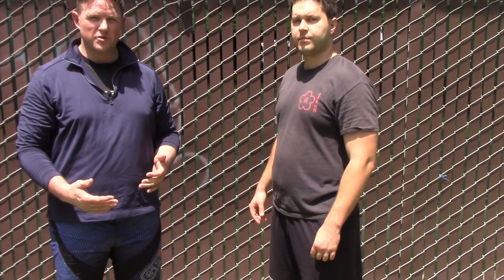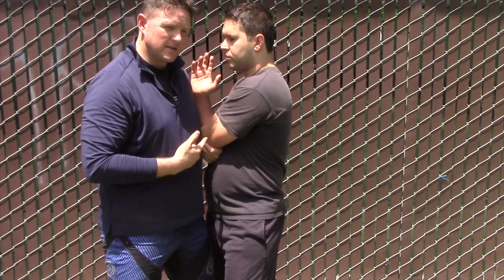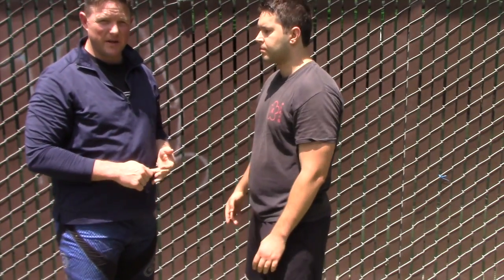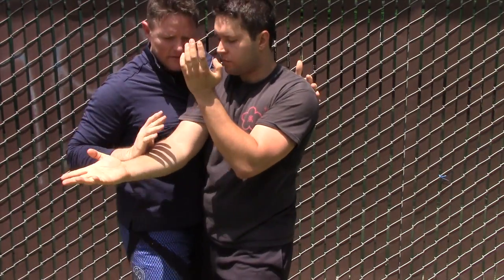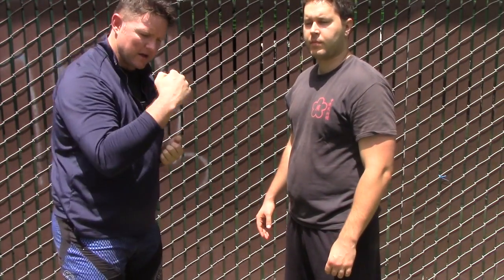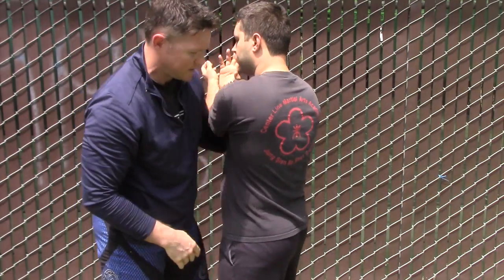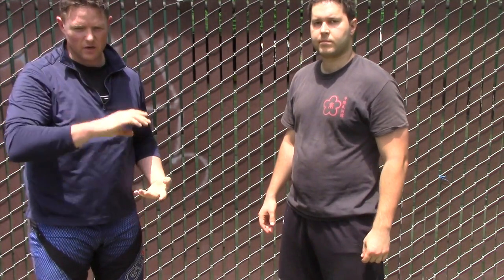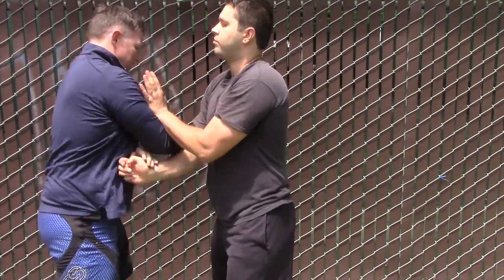Head and Arm Control in Chi Sao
San Diego Wing Chun: This video covers arm drag, Gaun Sao to outside control and using Bong Sao in outside control.